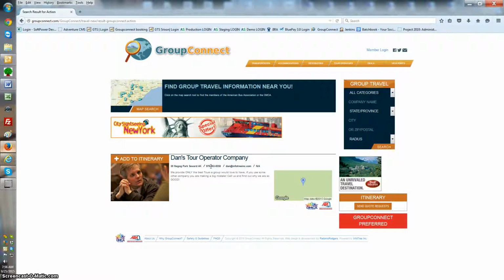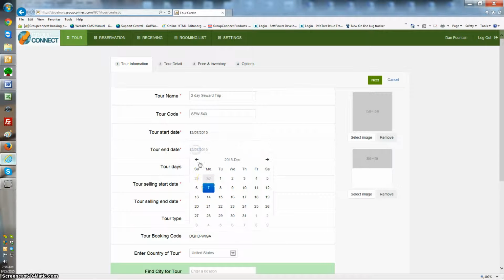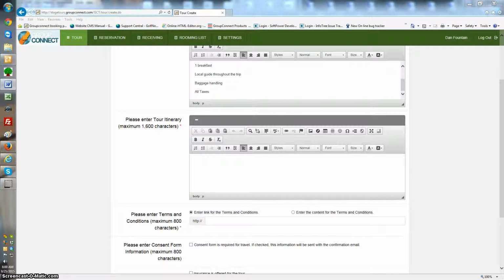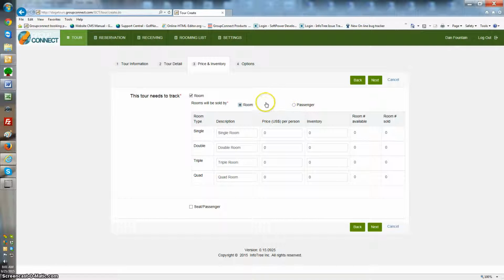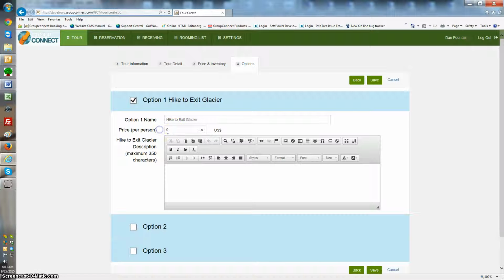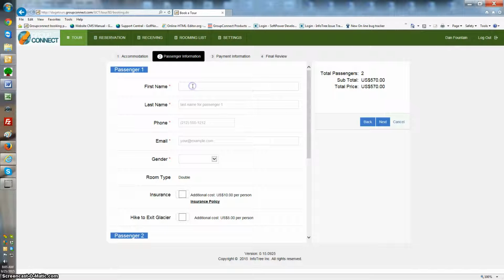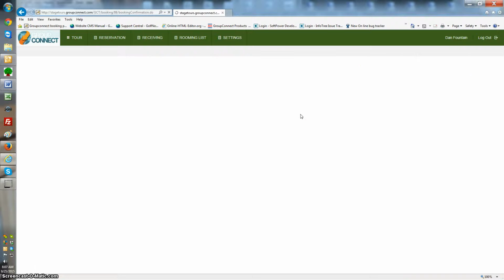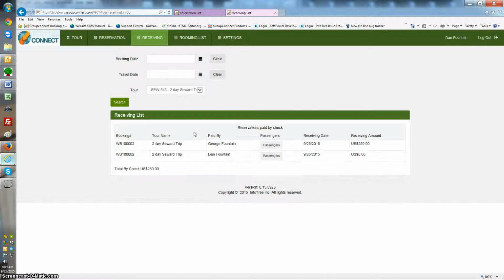GroupConnect booking engine